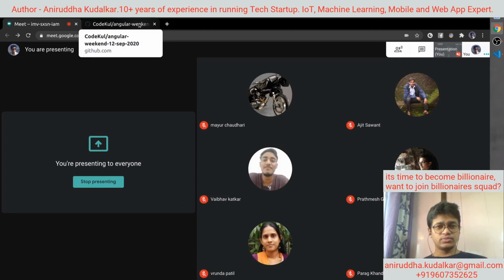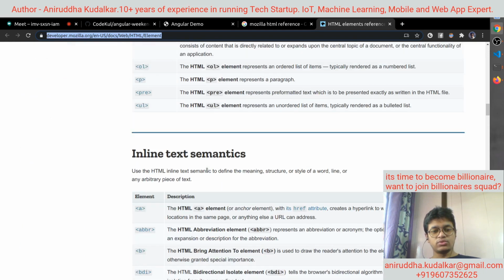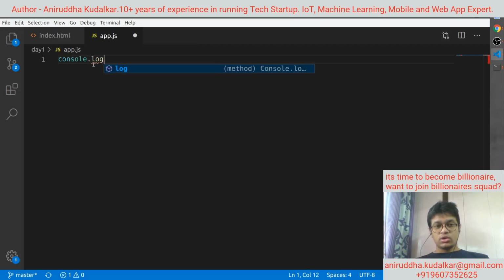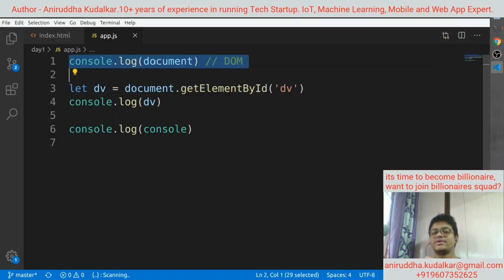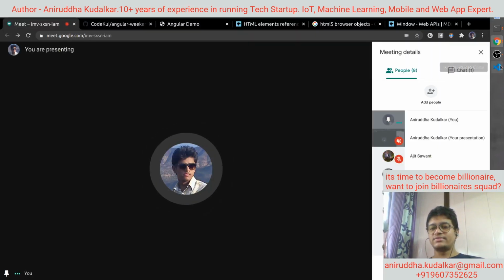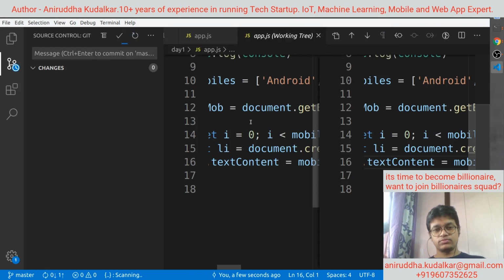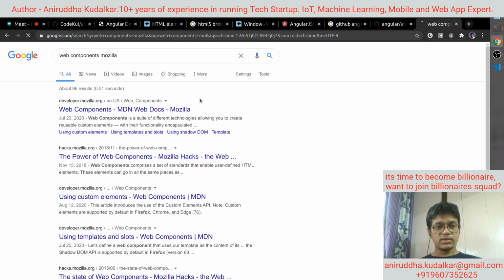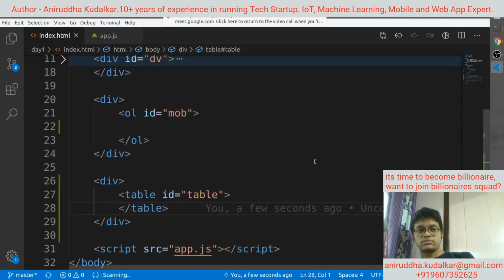1. Angular 10 - What is DOM ? Why Angular ?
- How DOM manipulation works ?
- Why angular is needed ?
- How Angular solves problem ?
- Basics of DOM
- What is angular ?
All these things are covered in this video.